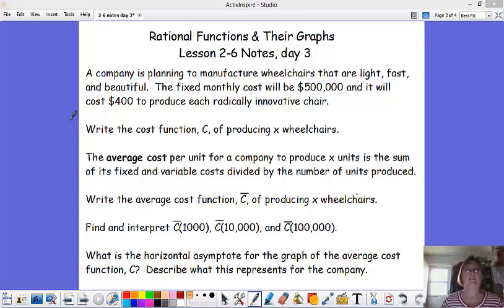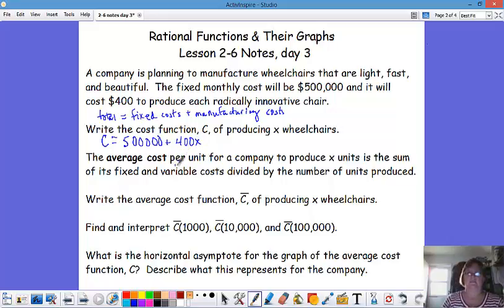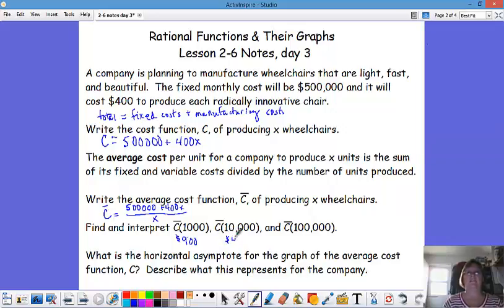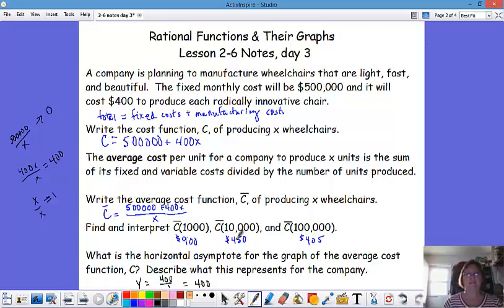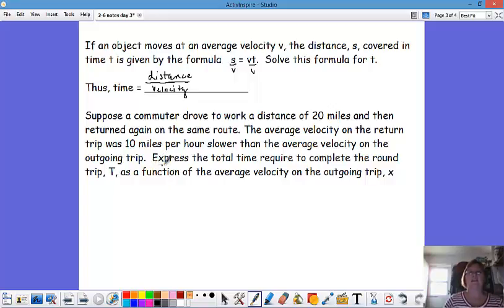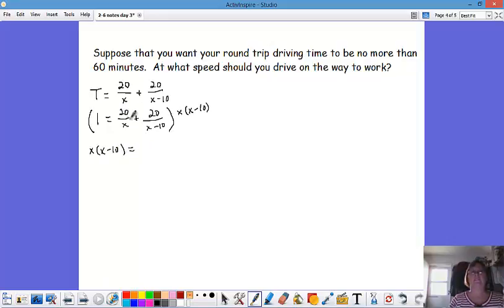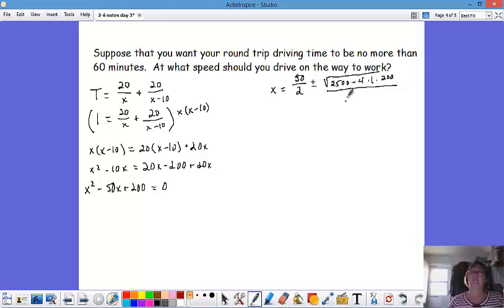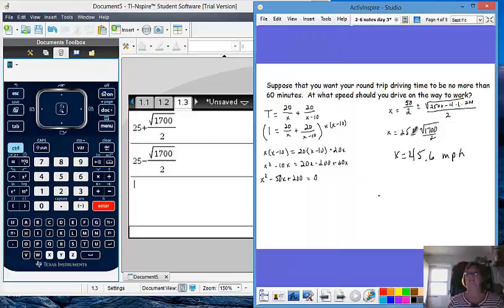trig lesson 2 6 day 3 video